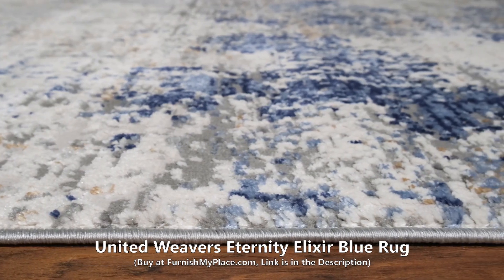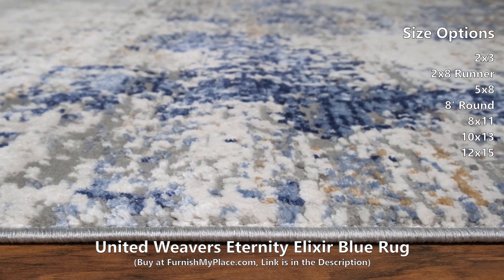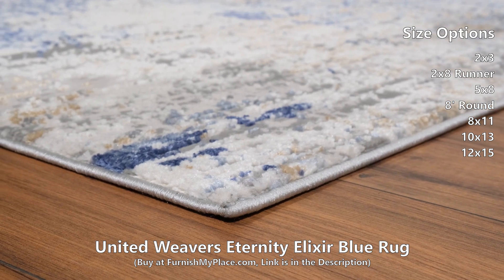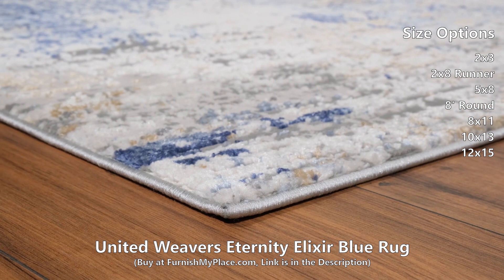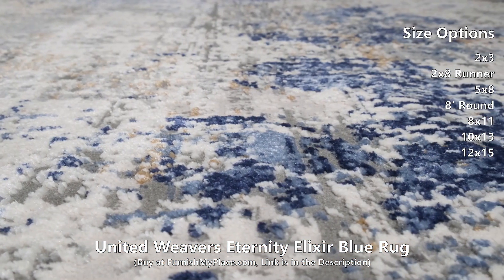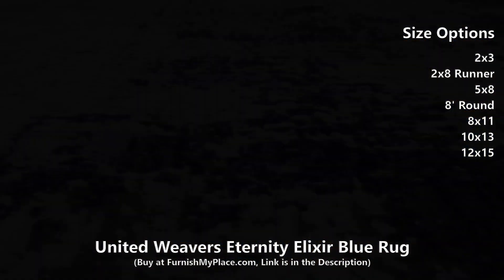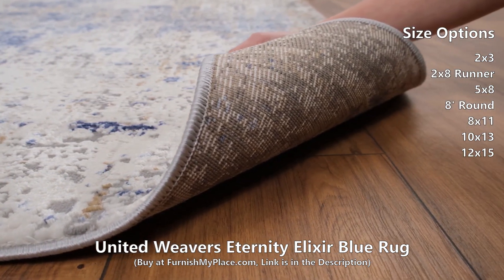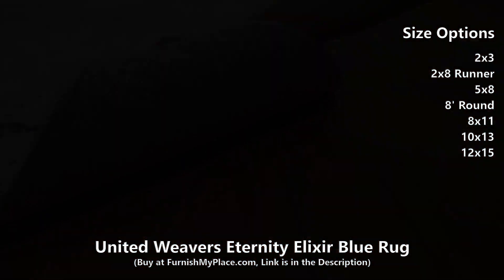United Weavers Eternity Elixir Blue Rug